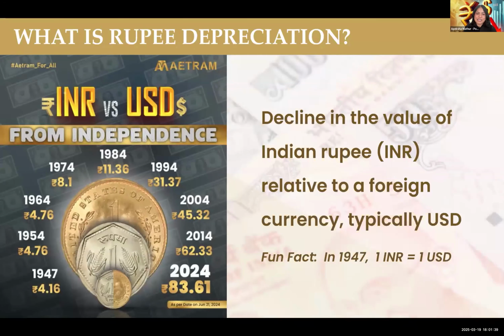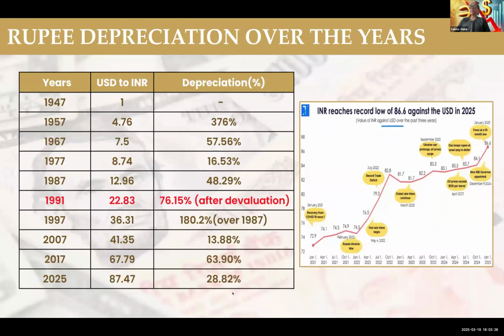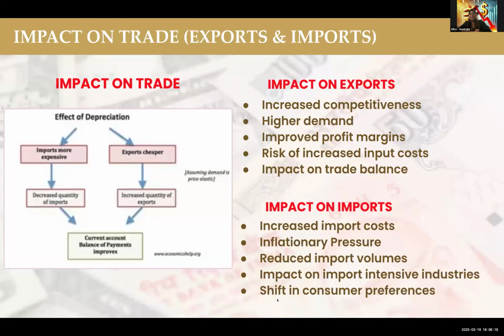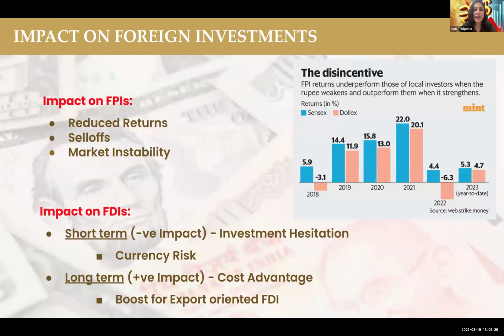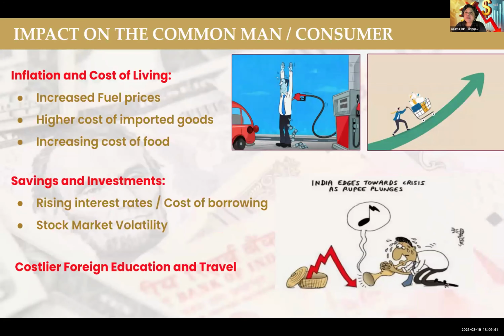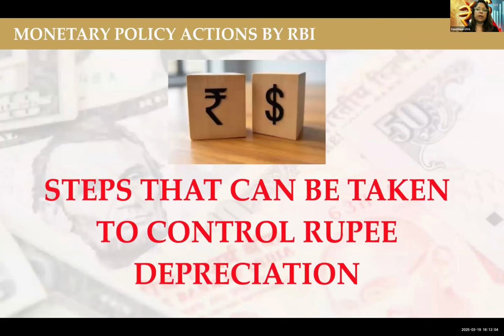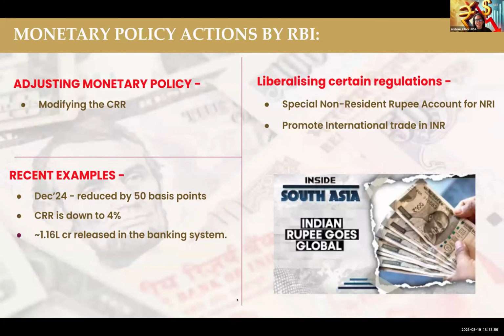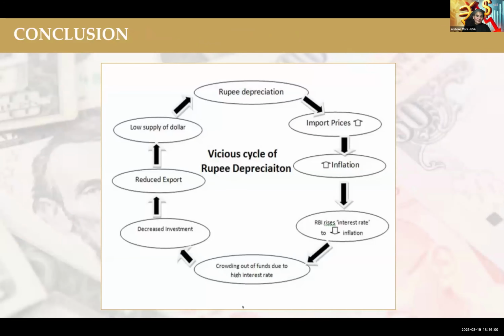The Rupee Depreciation | MM Global - International Zone | IIY Classes by Mr. Bishnu Dhanuka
In this insightful presentation, MM Global - International Zone dives deep into "The Rupee Depreciation", analyzing:
🔹 Key Causes – Trade deficits, policy differences, global factors, capital outflows, and RBI interventions.
 🔹 Historical Trends – The 1991 devaluation, recent depreciation, and its consequences.
 🔹 Impact on Different Sectors – Trade, inflation, industries, foreign investments, stock markets, government finances, and everyday consumers.
 🔹 Possible Solutions – RBI’s monetary policies, fiscal strategies, and reforms to strengthen the rupee.
With a global team from 9 countries, this presentation provides a well-rounded perspective on the rupee’s challenges and future outlook.
💡 International Zone Coordinator: Preeti Agarwal
 💡 Brand Ambassadors: Shagun Choraria, Arti Tekriwal, Shalini Manglani, Pooja Narang
✨ Presenting Team:
 Apeksha Mathur, Dipti Buvaria, Aashna, Alka Jain, Archana Kilaru, Archana Vora, Malavika Khilani, Vandana Balasaria, Sakina Dalal, Reema Kutty, Aparna Suri, Ruchi Talwar, Ranjana Gupta, Poornima Ramachandran, Sunita Agarwal, and Supriya Mohta.
📢 Join us in exploring the dynamics of India's currency and its global implications!